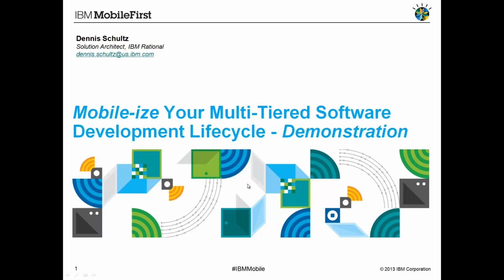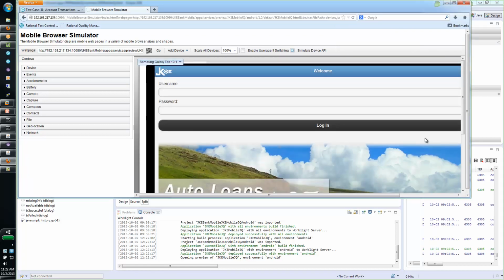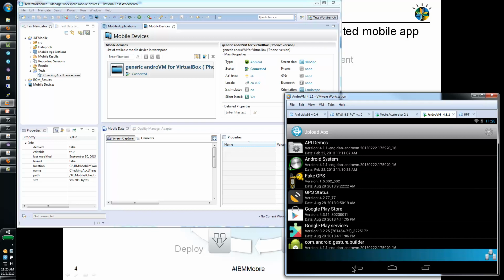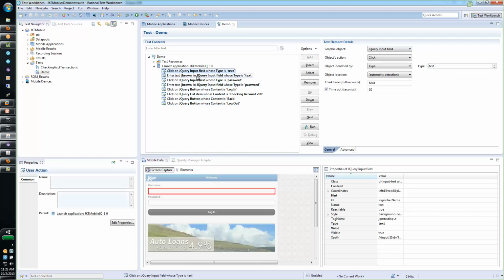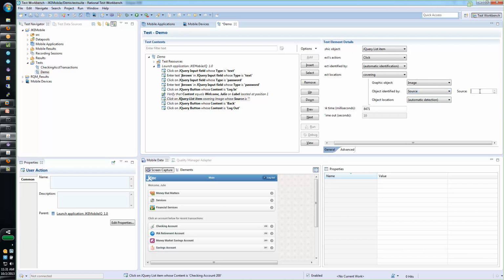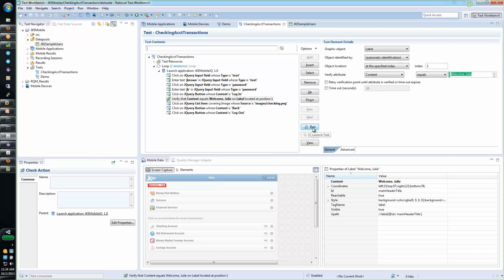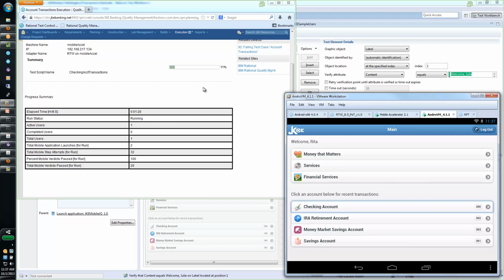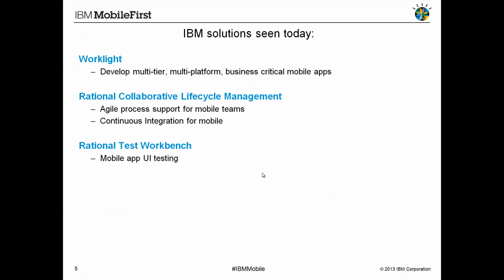Mobilizing the SDLC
Demonstration of IBM support of the Development and Test phases of the Software Delivery Life Cycle for Mobile applications